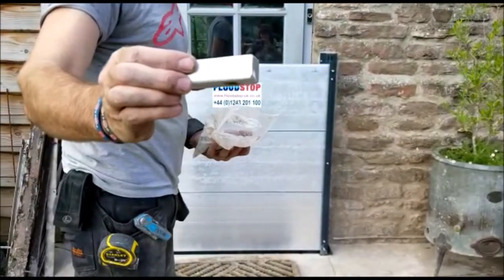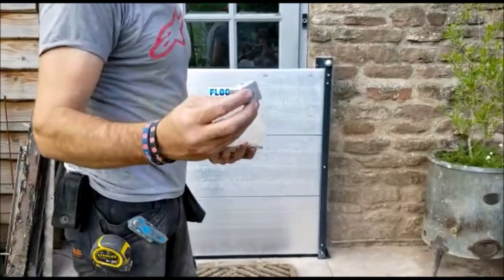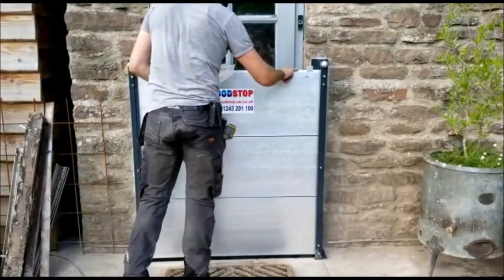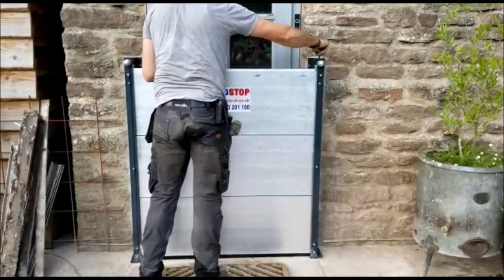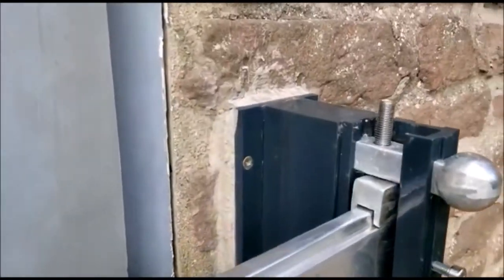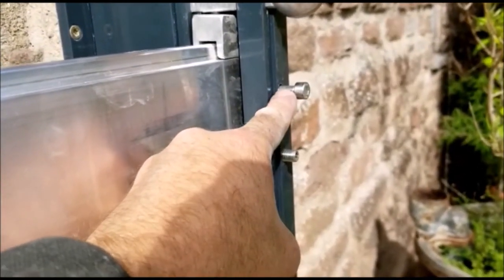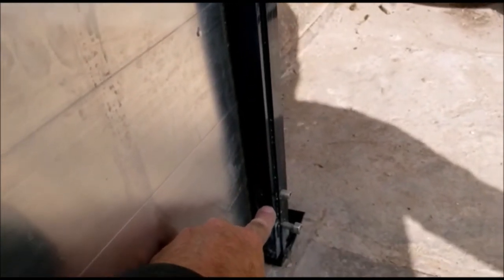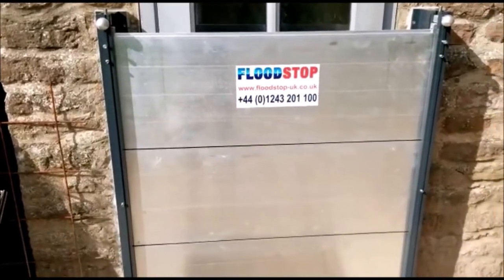Nautilus 400 Flood Barriers Assembly From Floodstop Ltd.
How to assemble the Nautilus 400 Flood Barrier System before a flood. This 1.2 metre wide x 1200mm high flood barrier takes only a few minutes to assemble.